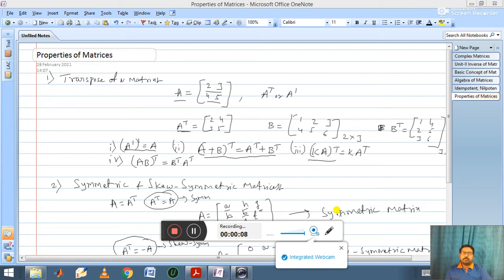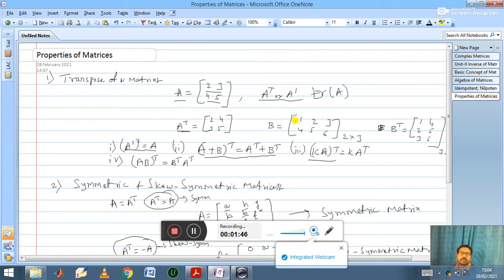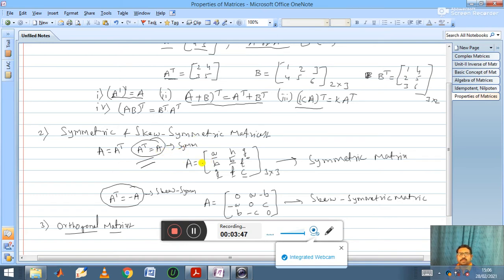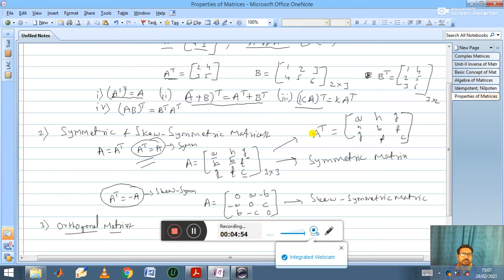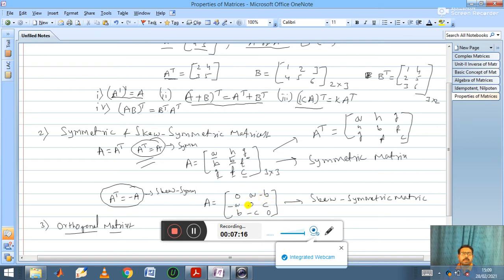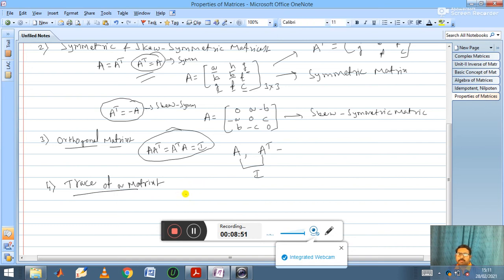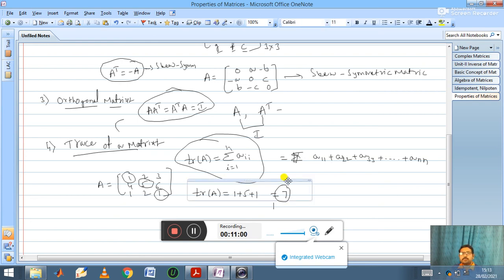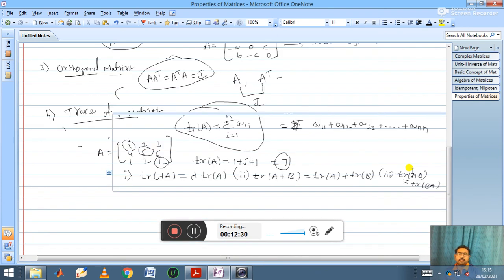Properties of Matrices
The following concepts are discussed in this:
1. Transpose of a matrix.
2. Symmetric and skew-symmetric matrices.
3. Orthogonal matrix.
4. Trace of a matrix.